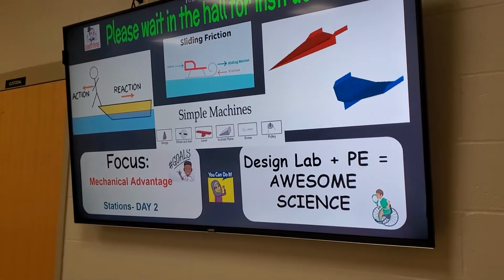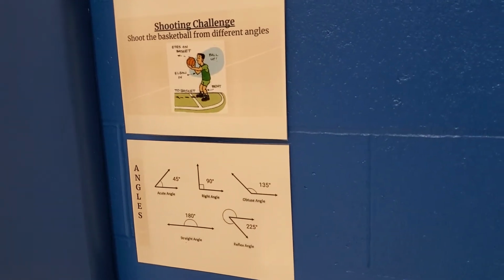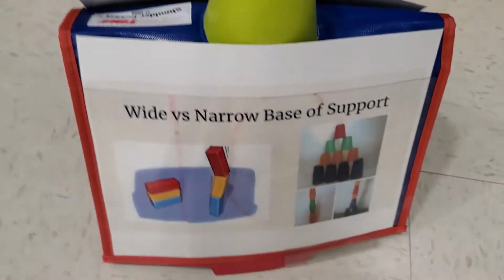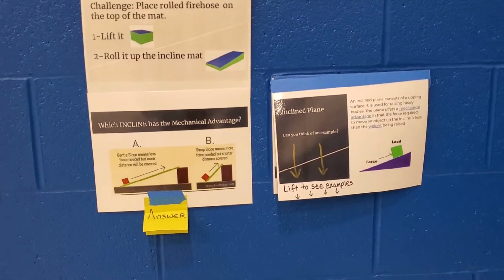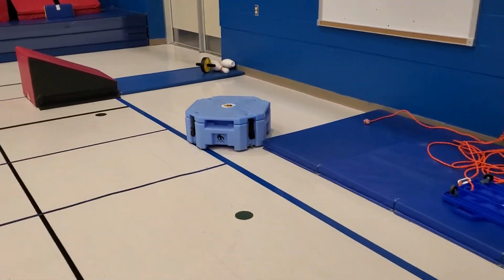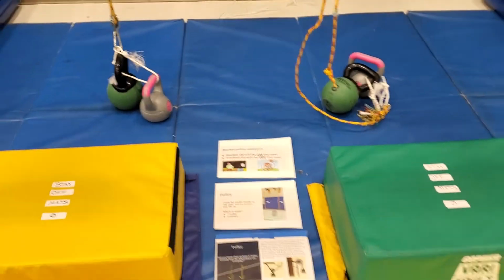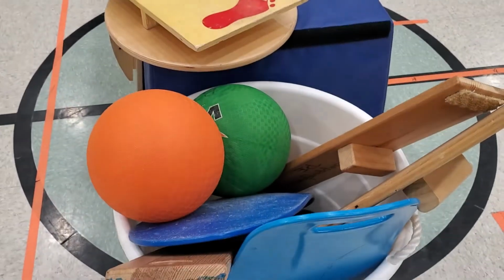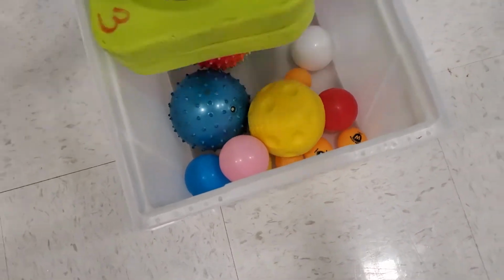Physed Science Stations with Simple Machines 2021